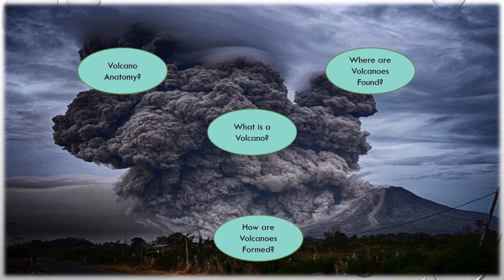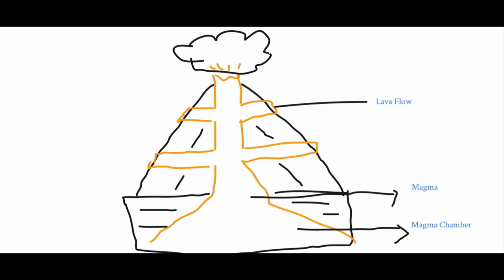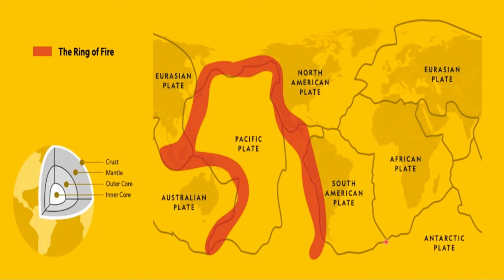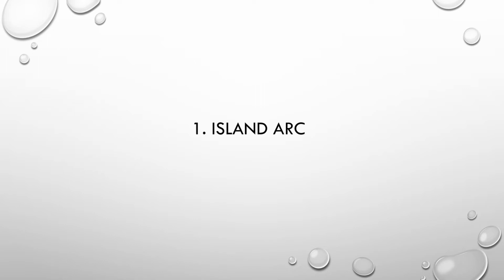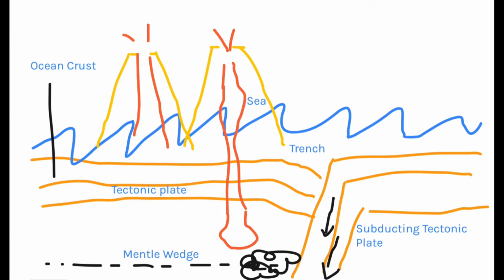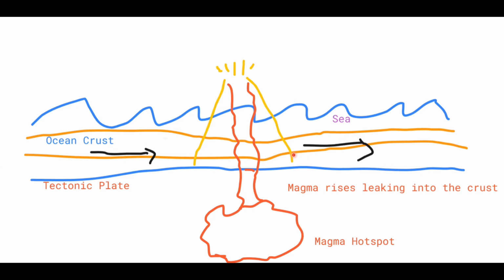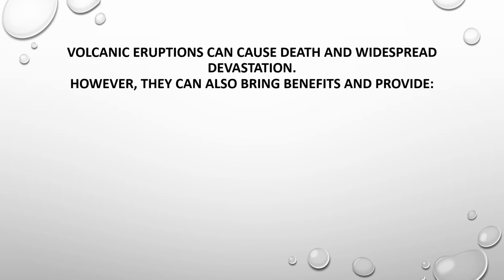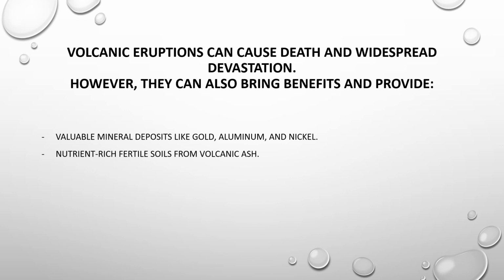How are Volcanoes Form | Reasons for Volcanic Eruptions | Ring of fire | Geography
In this video, we will understand more about Volcanoes and how the Volcanoes are formed.

We will understand the definition of Volcano, its anatomy and the different ways how it is formed (Island arc, hotspots, continental arc, Spreading Centers). We will also learn about the Ring of fire.